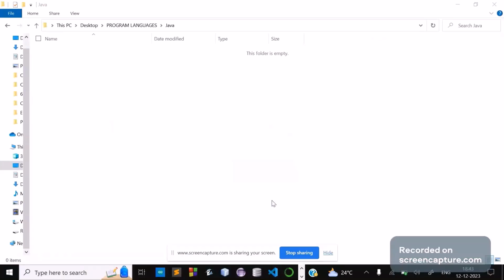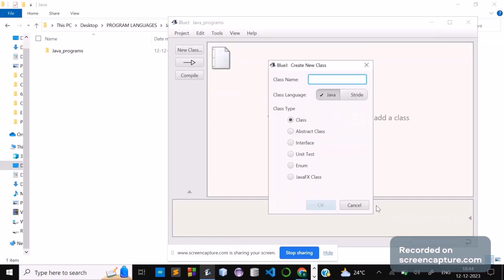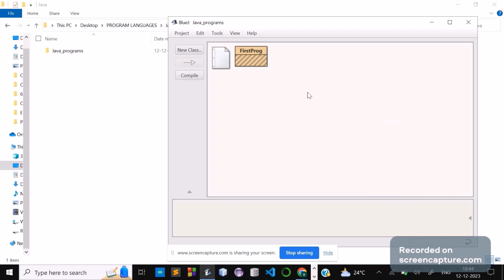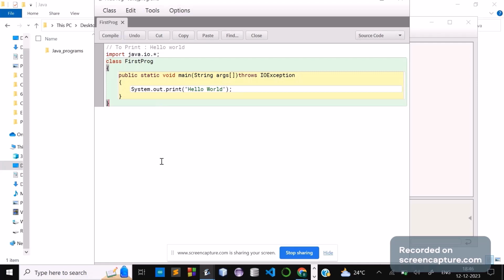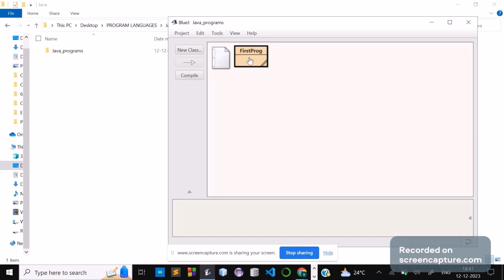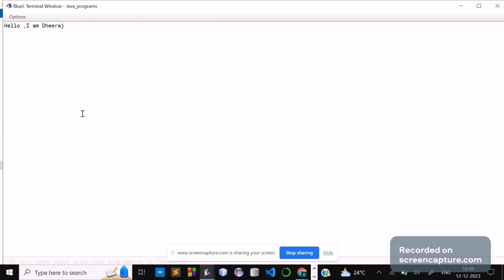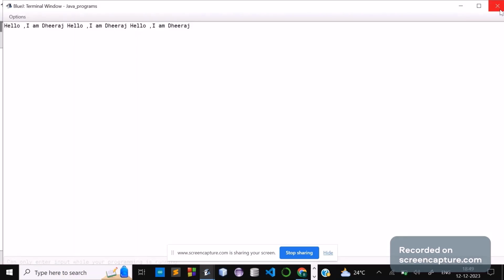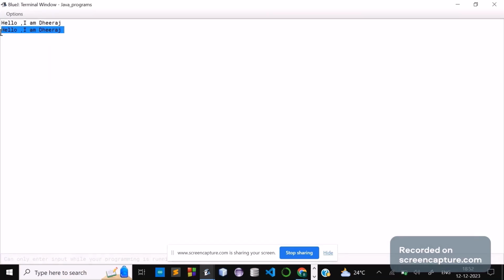First program in Java , To print Hello world or name in Java.